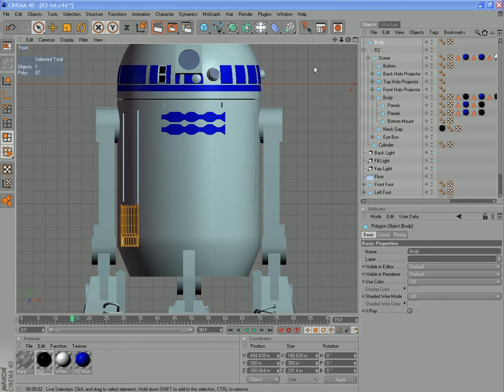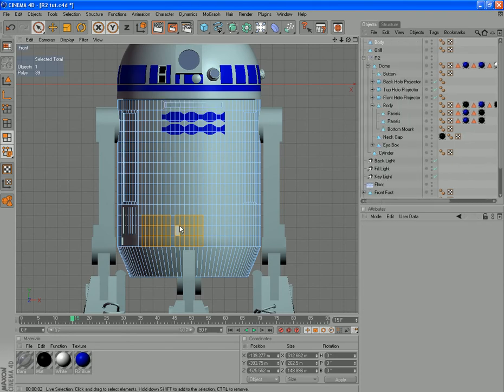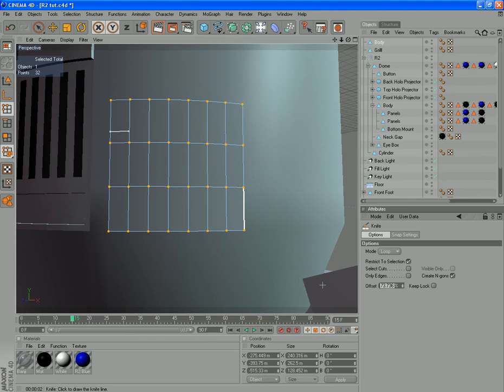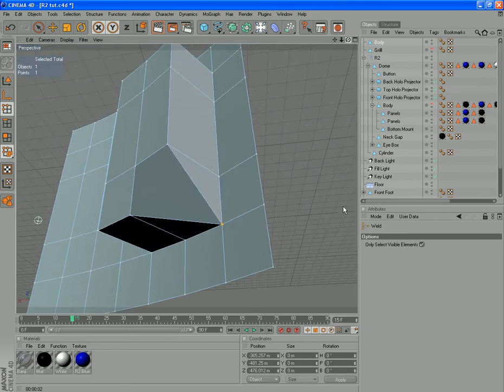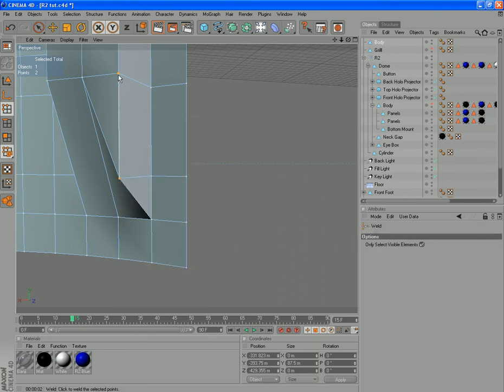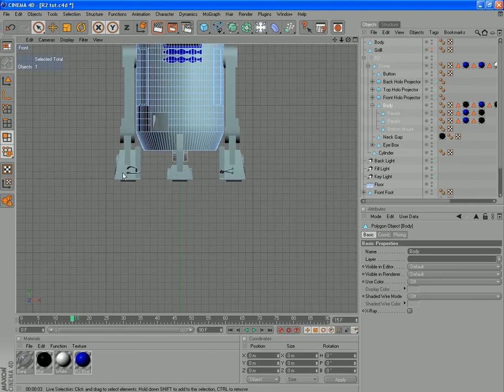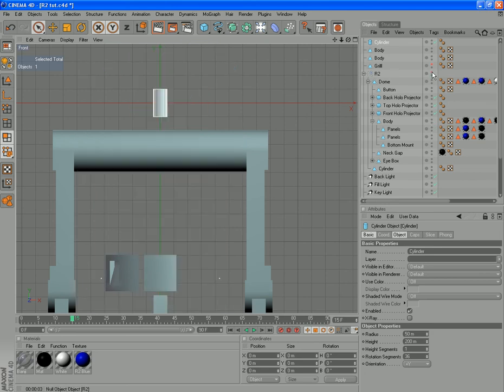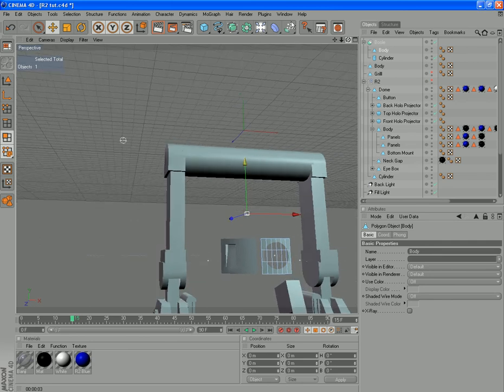Cinema 4d R2D2 Modelling Tutorial Part 30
More - Vents on the body.